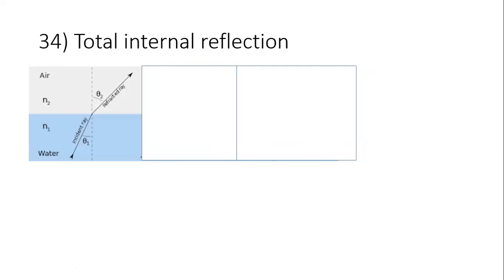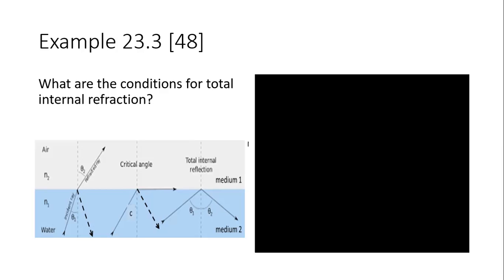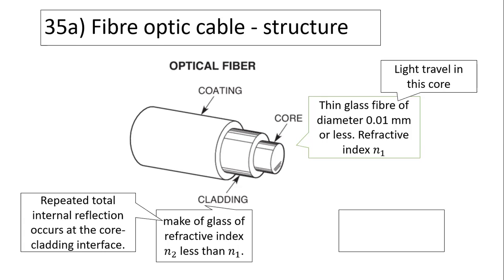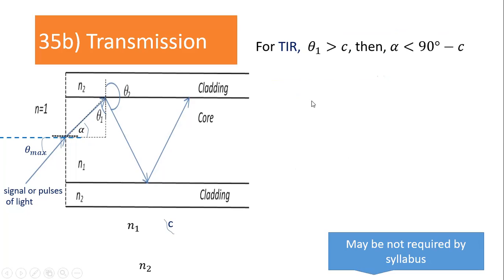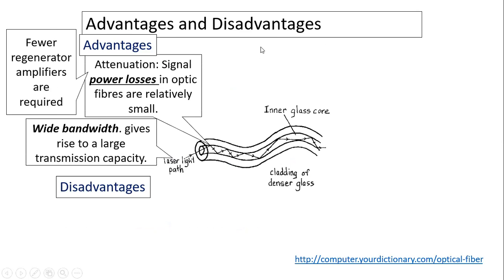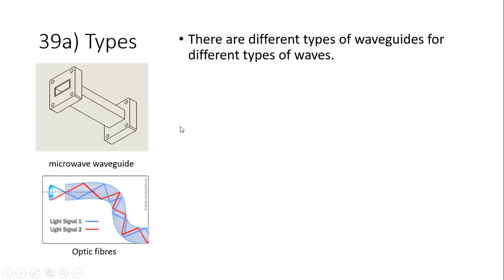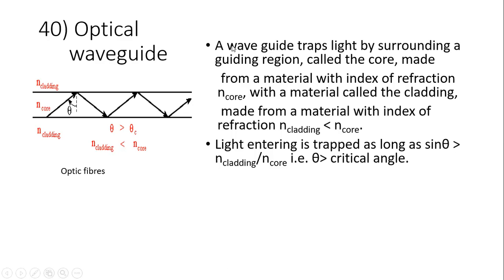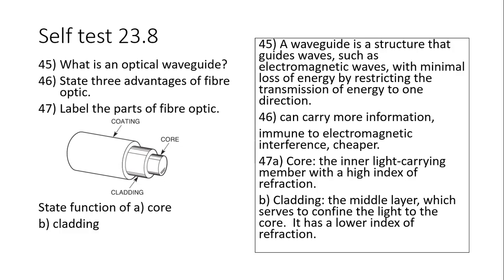Physics STPM: 23.8 Optical waveguide